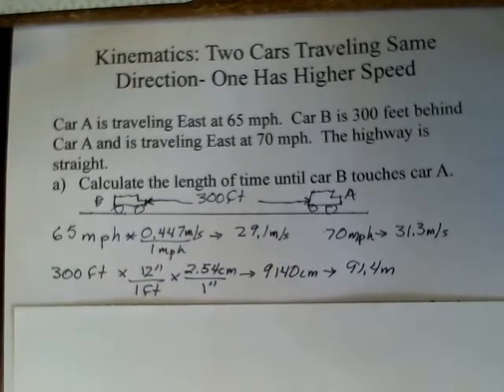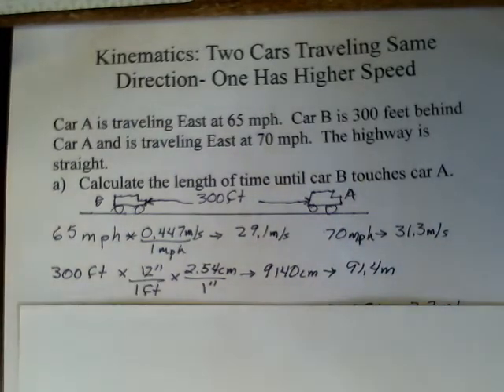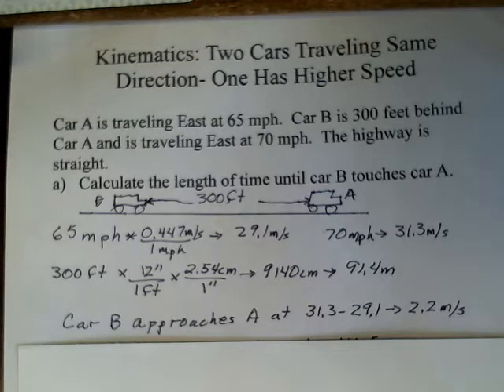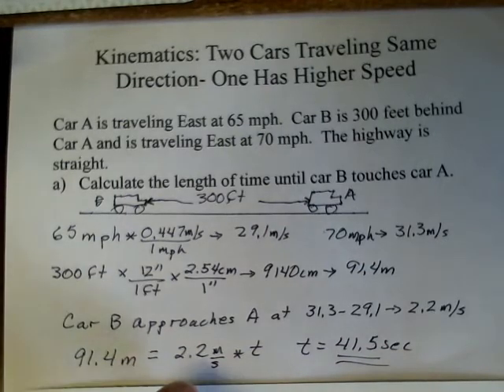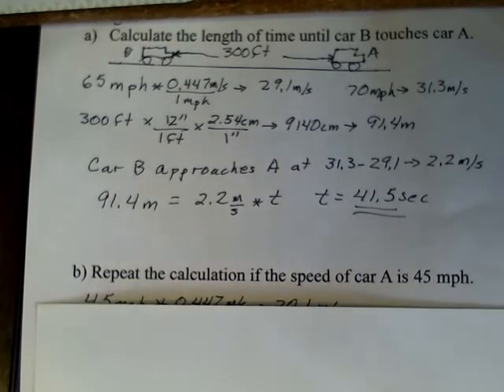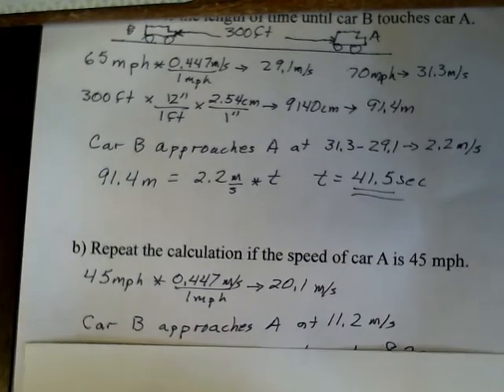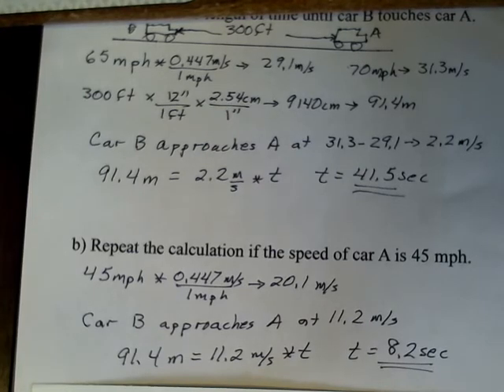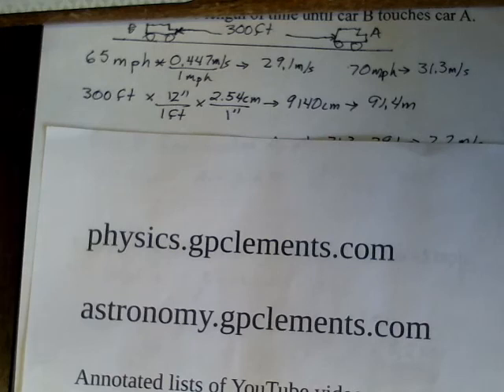Kinematics-Two Cars Traveling in same Direction-One Has Higher Speed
Two cars are traveling in the same lane on a highway.  The car in front is traveling slower than the car that is behind.  This video calculates the time for the trailing car to catch the front car for two different speeds of the leading car.  Introductory General Physics